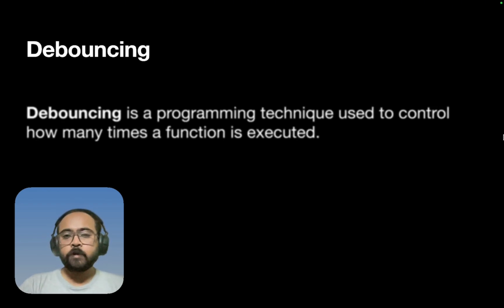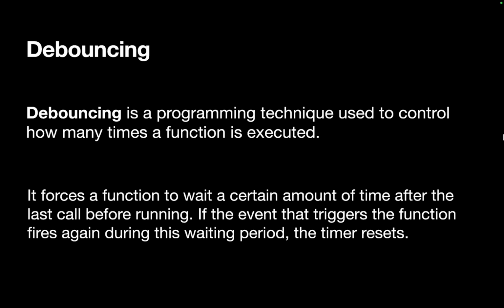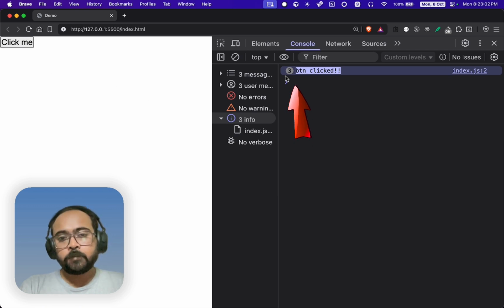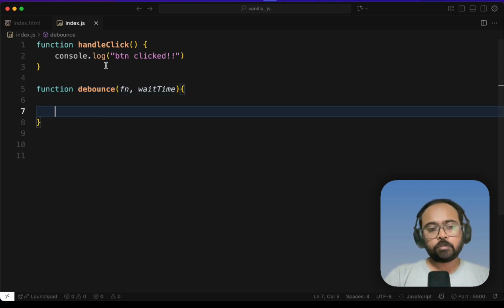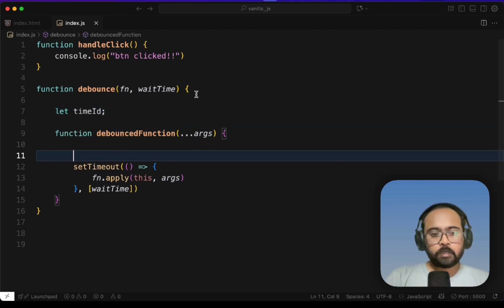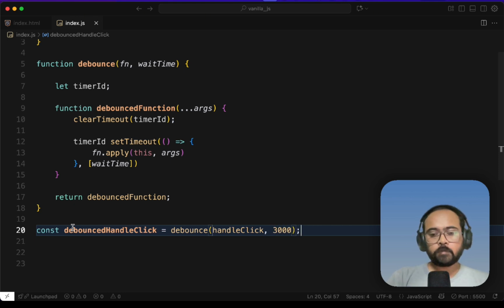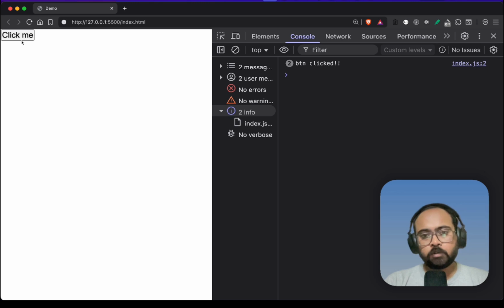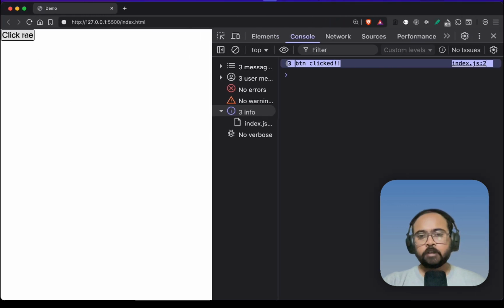Debouncing javascript polyfill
Debouncing in JavaScript is a performance optimization technique that delays the execution of a function until a certain amount of time has passed since the last event. It ensures that a function runs only once after rapid, repeated triggers (like typing or resizing), helping improve efficiency and user experience. ⚡

🌟Contents of this video 🌟
0:00 - What is debouncing ?
1:54 - Debouncing demo
3:06 - Write your own debouncing logic
6:47 - Fixing errors
7:12 - Refactor code
8:49 - Outro